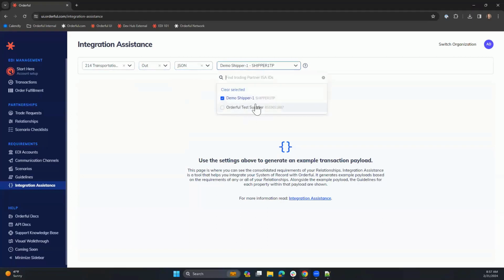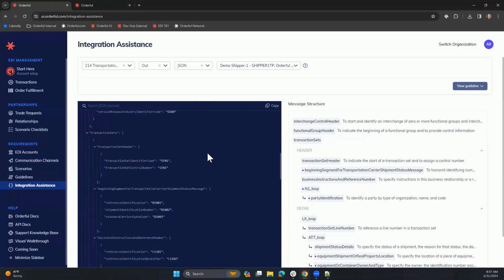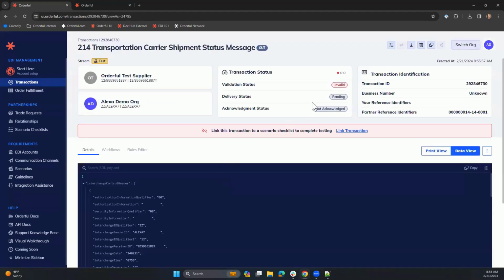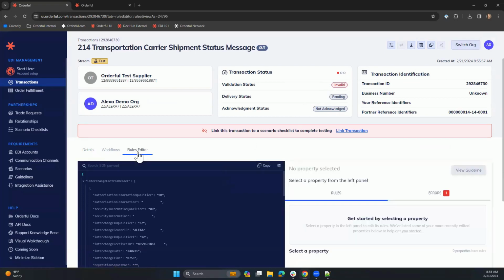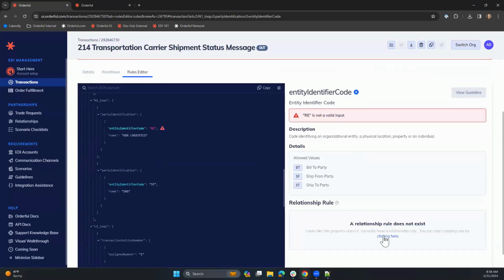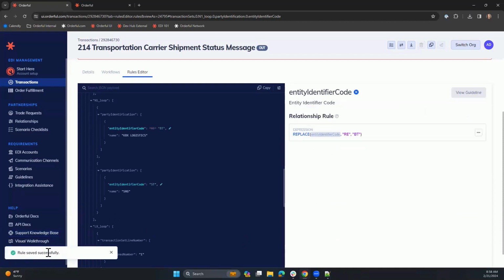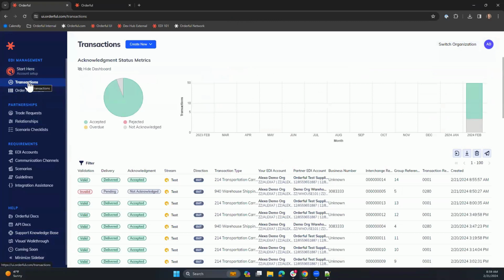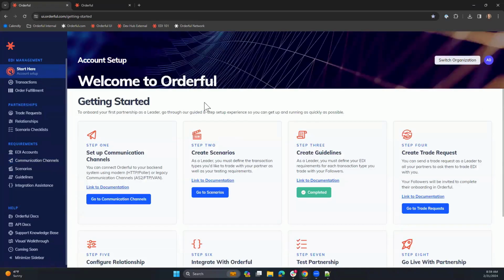Orderful Demo Series: Streamline Logistics EDI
Explore Orderful for Logistics in our Demo Series. Discover how we streamline EDI by eliminating custom mappings for a one-integration-per-document approach. See real-time transaction validation, quick error correction, and enhanced visibility in action. Learn about our support for AS2, FTP, and SFTP channels, all without internal servers. Transform your logistics EDI process with Orderful.